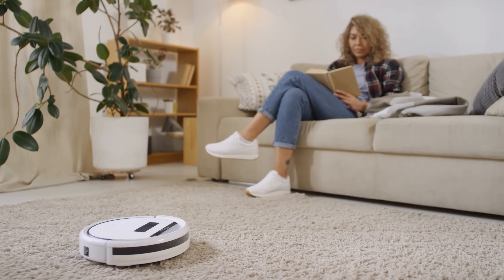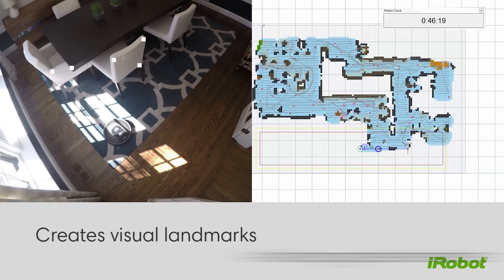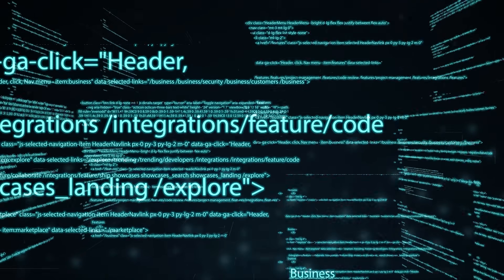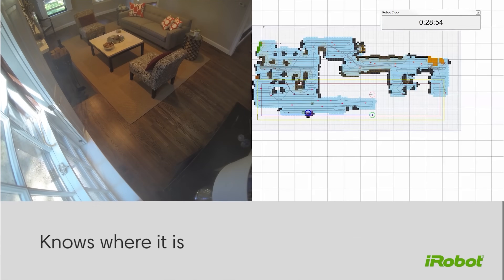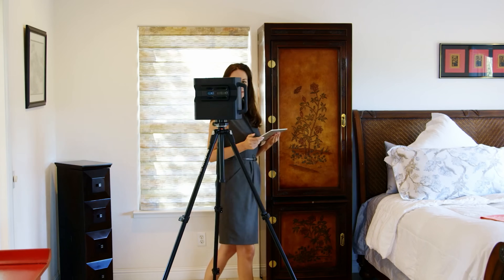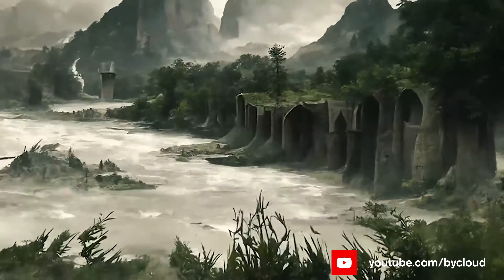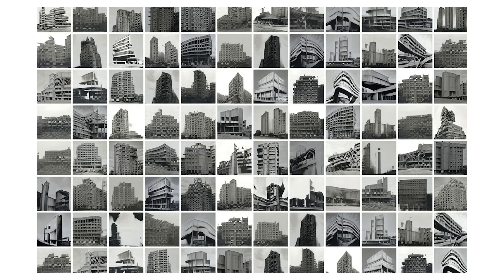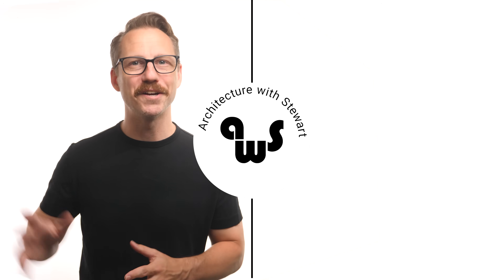Roombas Are Mapping the Interiors of Our Homes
Amazon just bought Roomba. While vacuuming your home, the roaming suction devices use its sensors to navigate and map the space. Roomba has acquired one of the world's largest datasets of spatial data. What can someone with that data? It turns out, Roomba isn't the only company in this game. Matterport, the 3D spatial company, has scanned over 15 billion square feet of the built environment and recently acquired Enview, the artificial intelligence company. These companies are racing to gather data about your home. This data is frought with issues of privacy and ownership, but could also provide the necessary foundation for next steps in architecture and design.